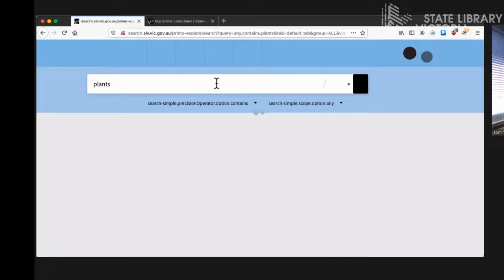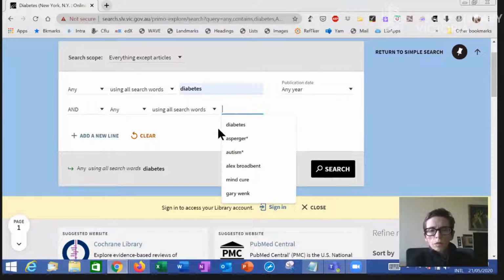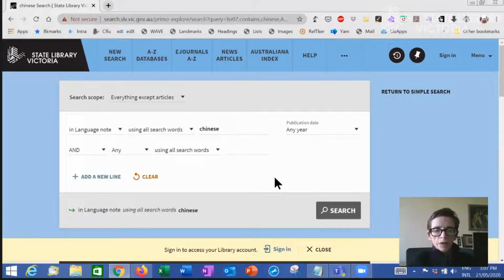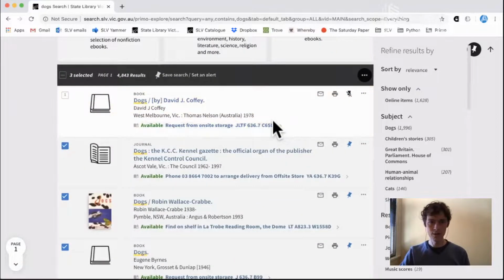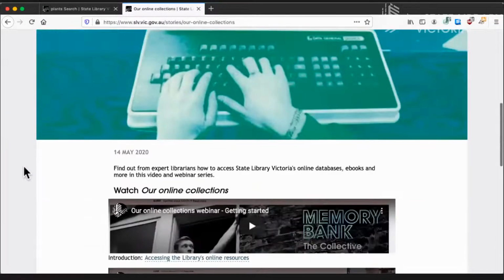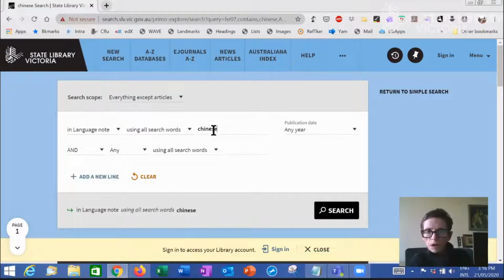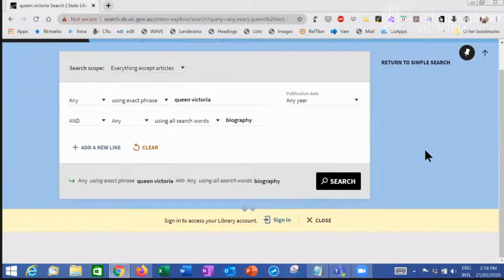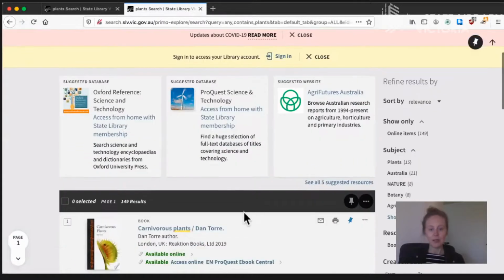Our Online Collections: Introduction to the catalogue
Learn tips and new features to help you discover the State collection through our online search catalogue.